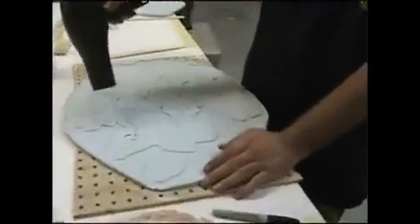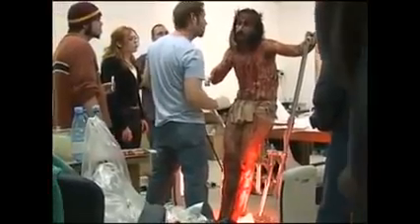Jesus Angalia jinsi walivyo kuwa wakitengeneza movie ya yesu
Cosmart smart boy